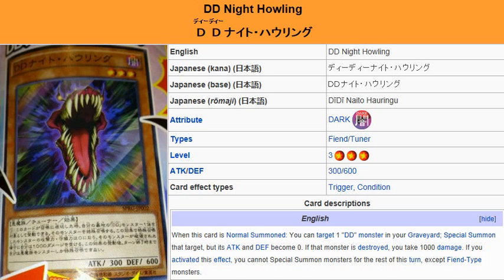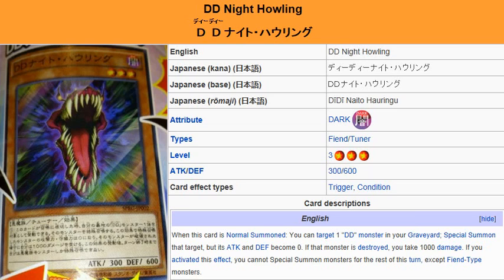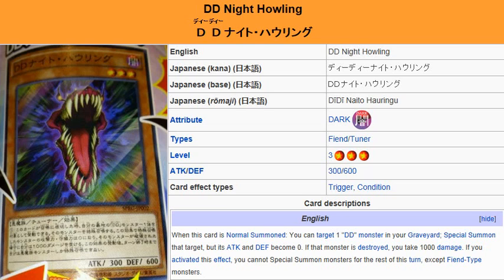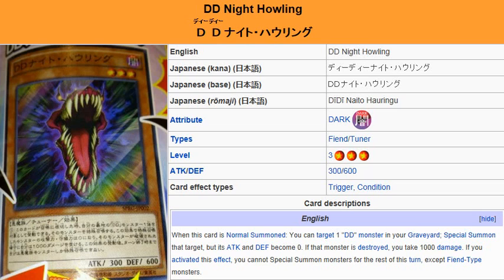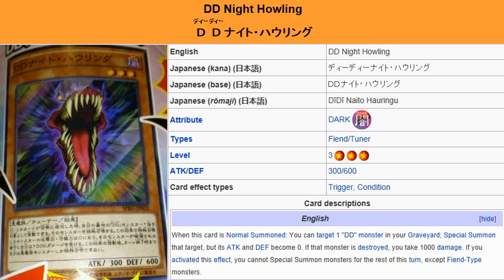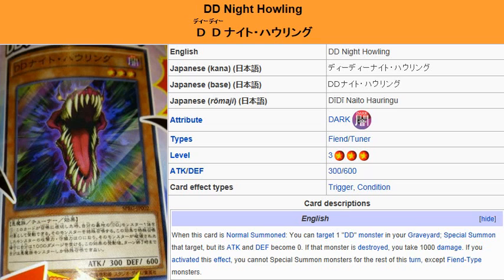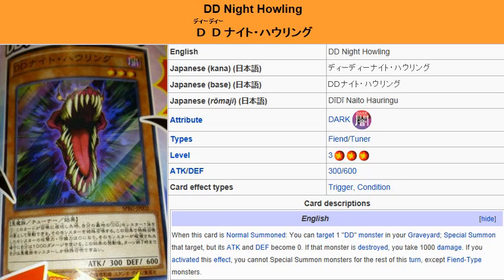YuGiOh101: Card Review: DD Night Howling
Skype: ADSPLAY FanChat
PSN: ADSPLAY101